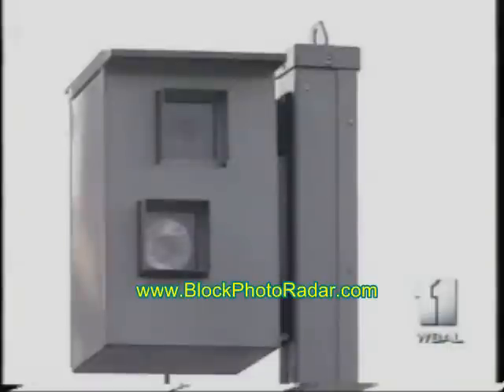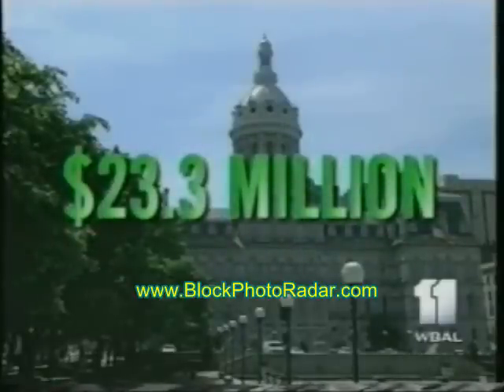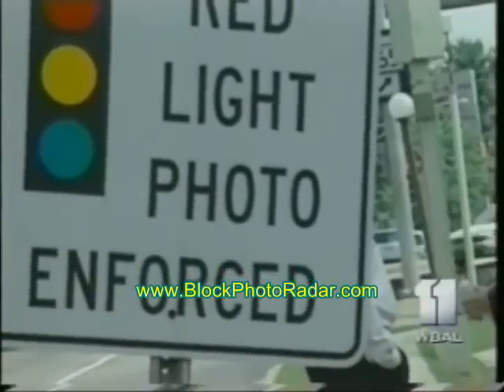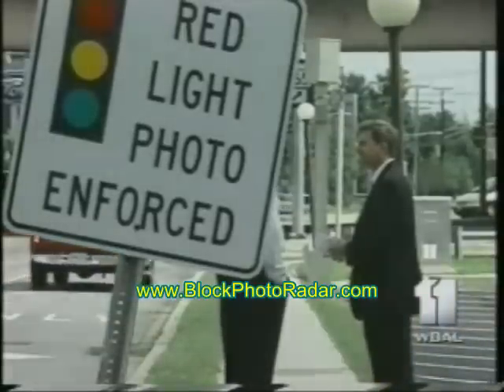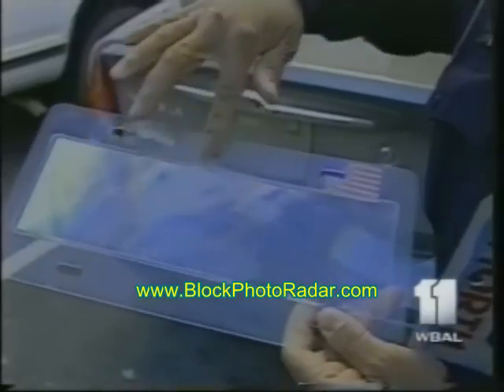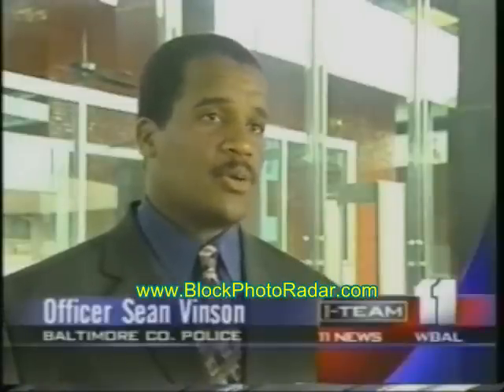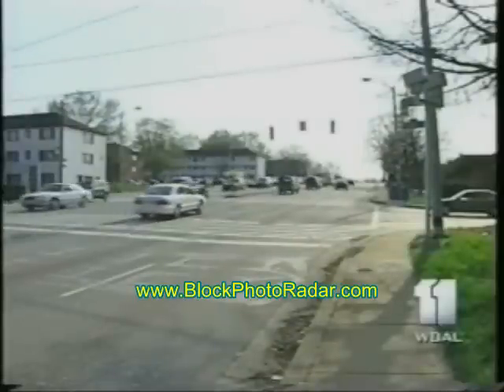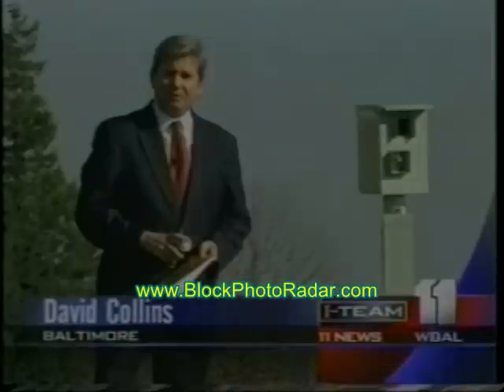BlockPhotoRadar.com Photoblocker Testimonial....it works!